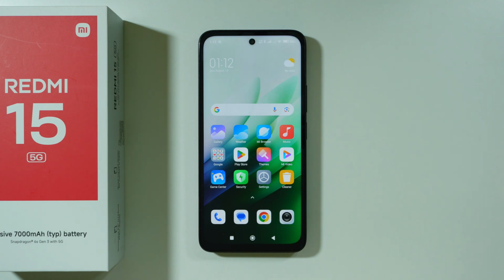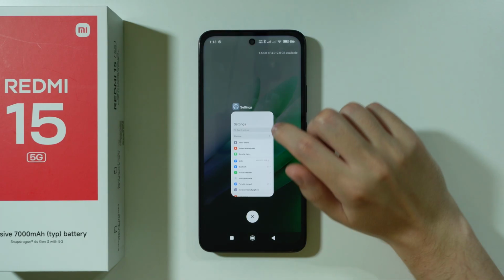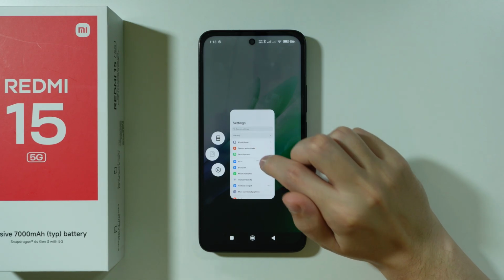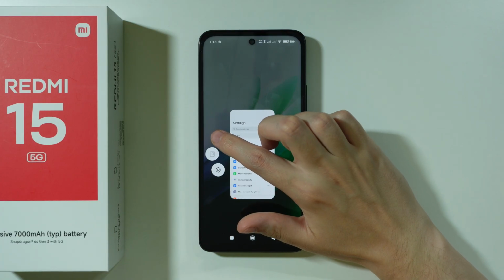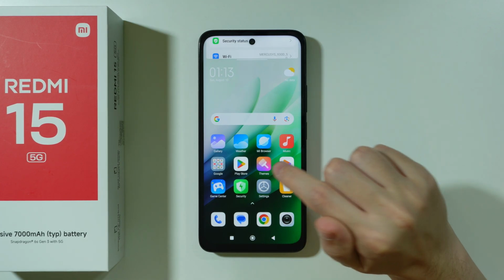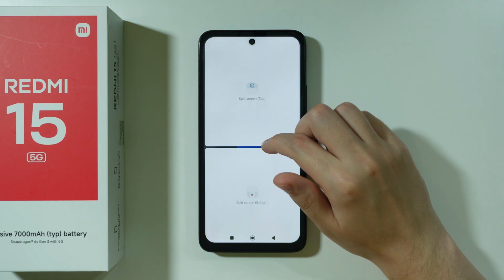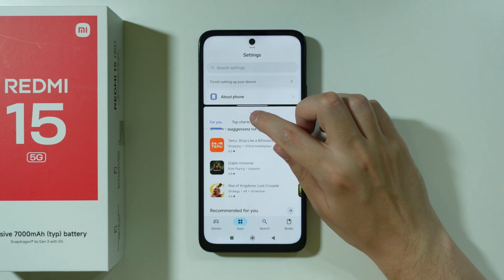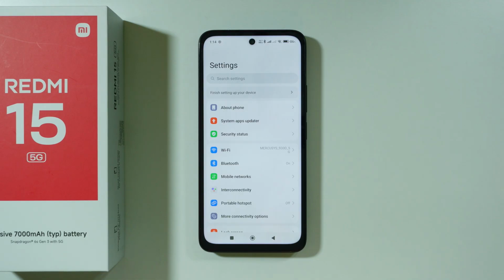Redmi 15: How to Use Split Screen (Open Two Apps at the Same Time)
Unlock true multitasking by learning how to use split screen on your Redmi 15 to run two apps simultaneously. This step-by-step tutorial shows you three methods to activate split-screen mode in MIUI, including gesture controls and recent apps menu. Discover which apps support split screen and how to adjust the divider for perfect app sizing. Maximize your productivity by browsing, chatting, or watching videos while using another app on your Redmi 15's display.